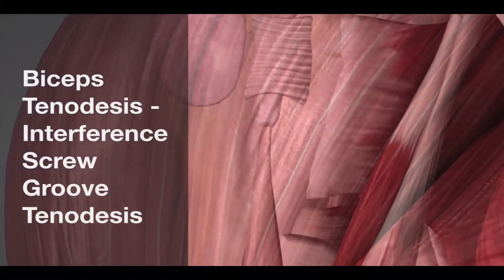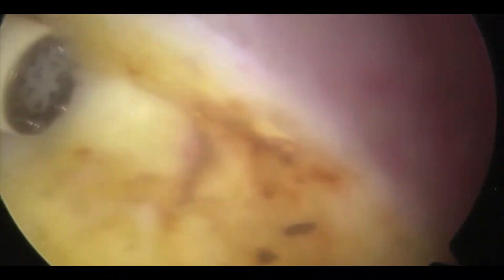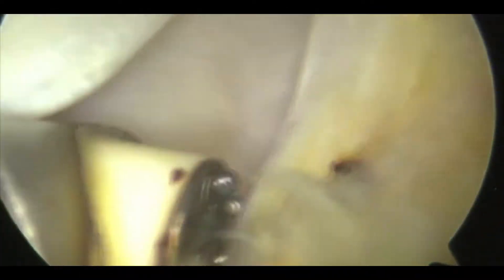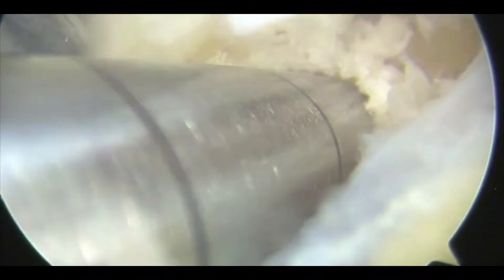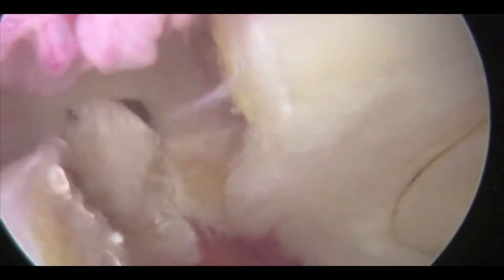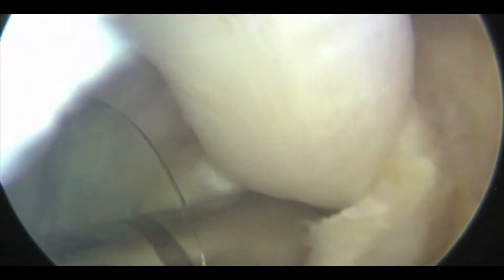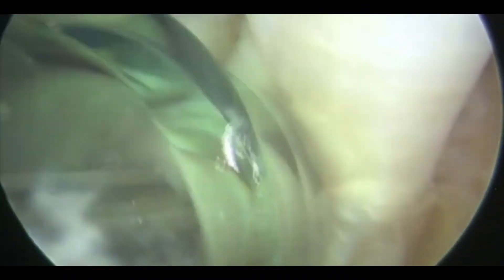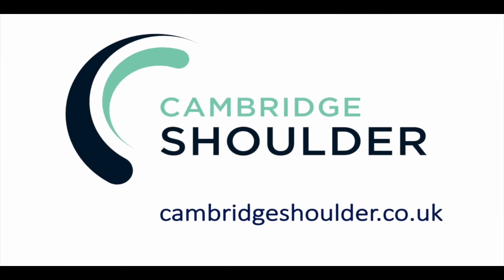Long Head of Biceps Tenodesis using an Interference Screw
An animated talk on an Arthroscopic Long Head of Biceps Interference Screw Tenodesis into the Bicipital Groove.